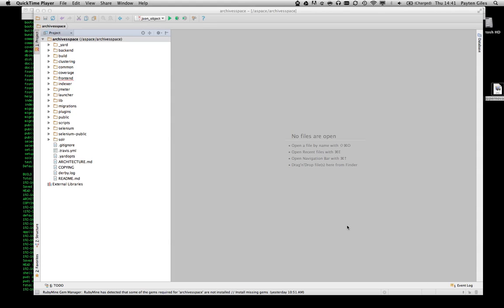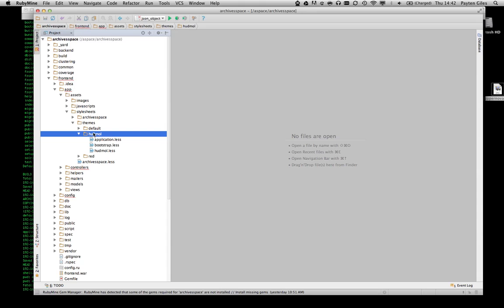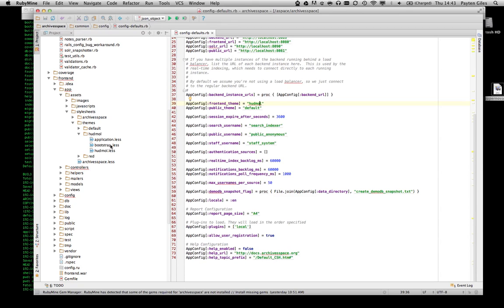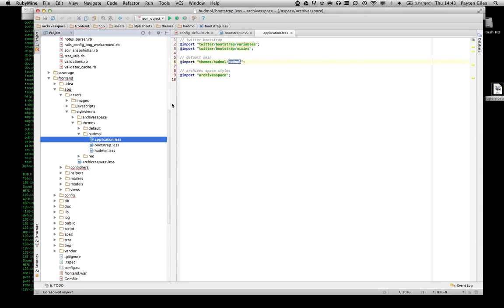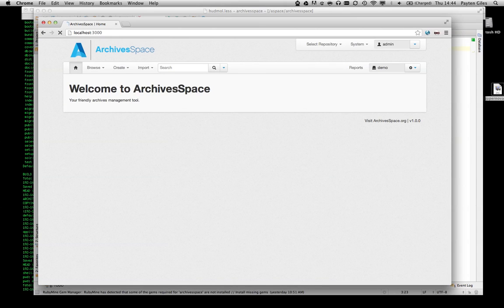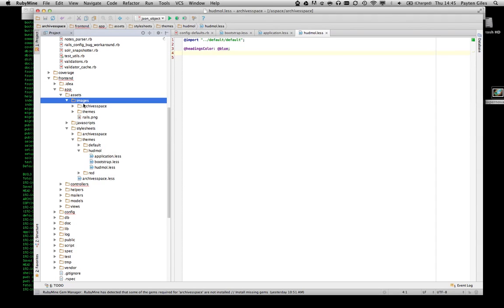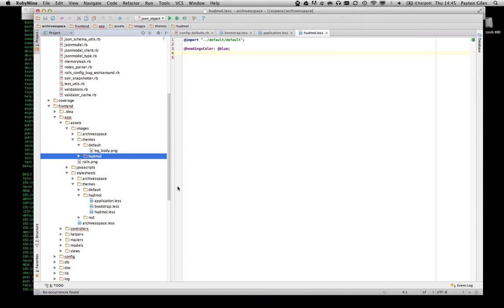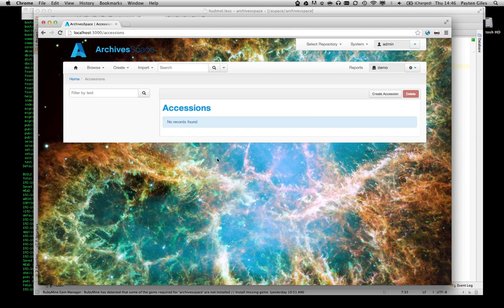ArchivesSpace Developer Screencasts: 16. Frontend Themes